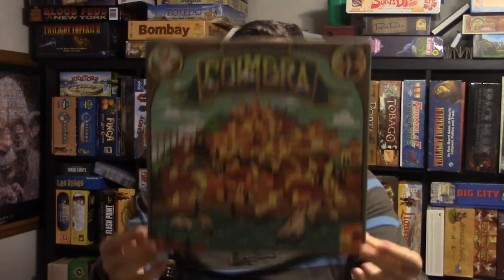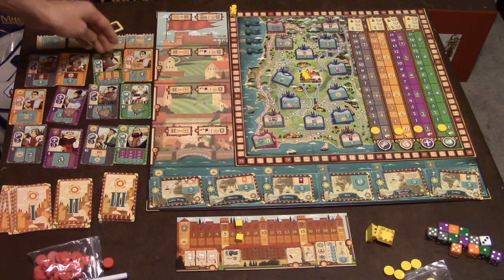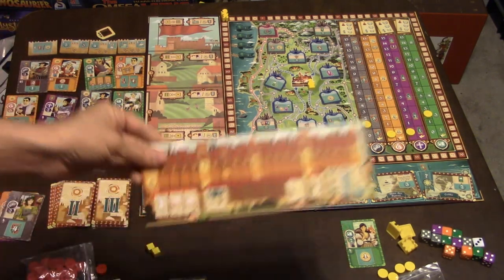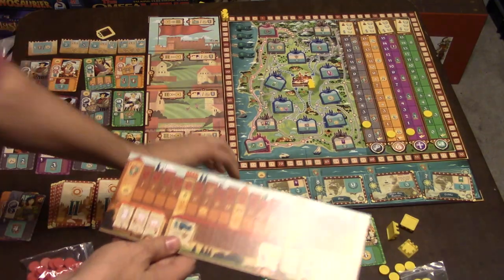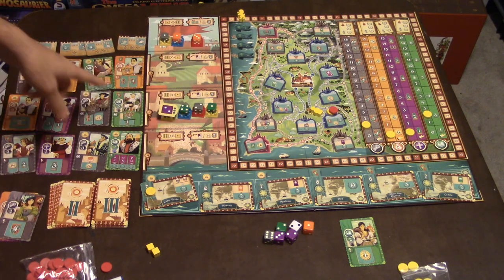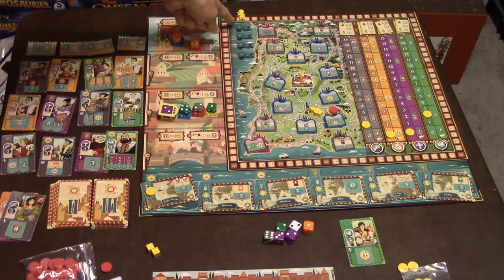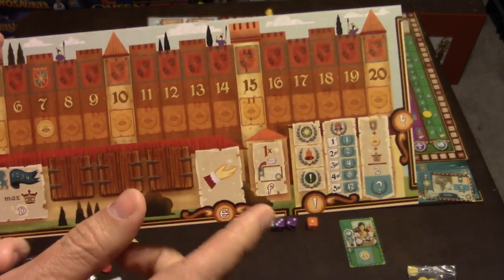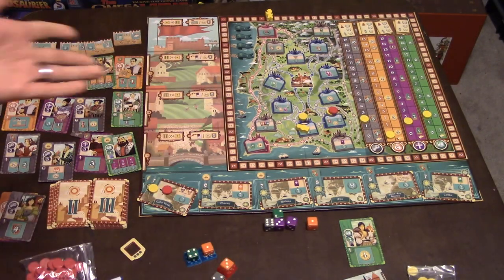Matt's Boardgame Review Episode 346: Coimbra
In this episode I review the boardgame Coimbra!